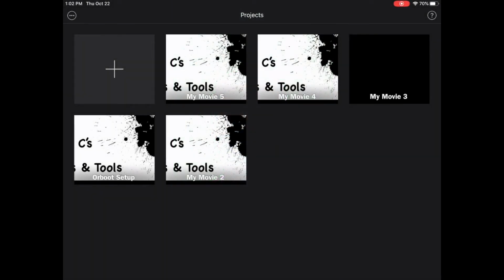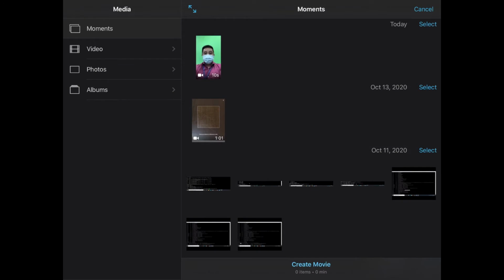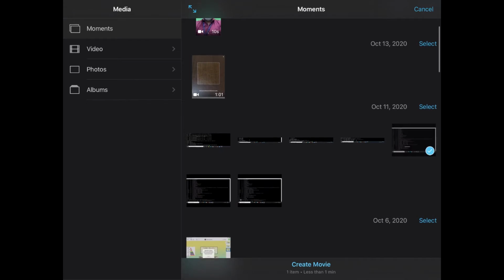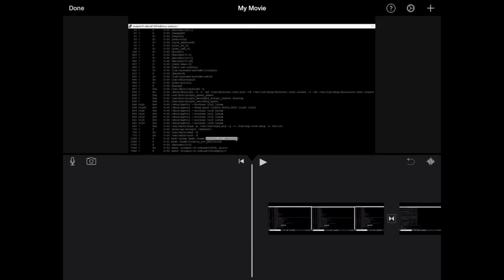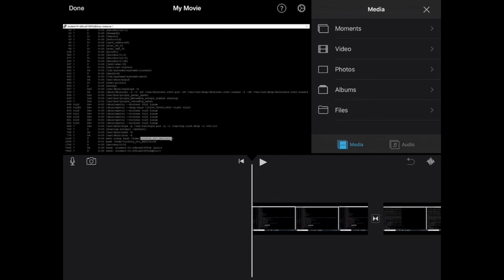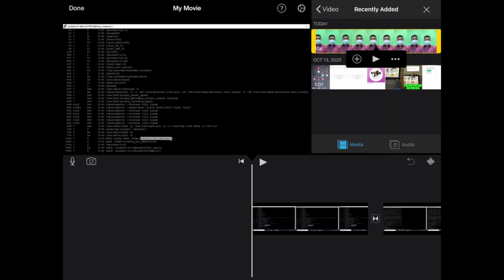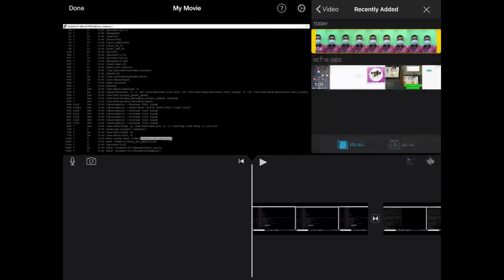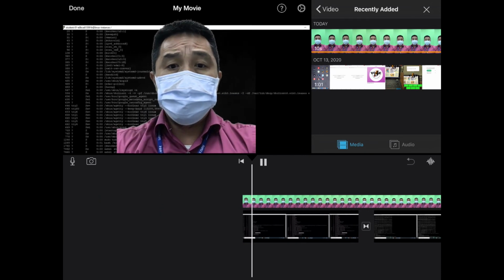iPad iMovie Green Screen Tutorial